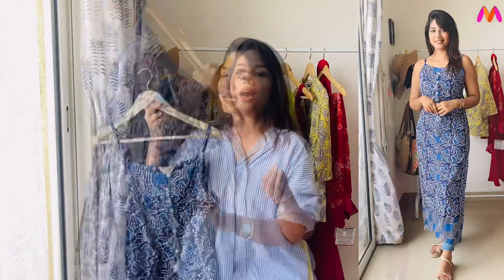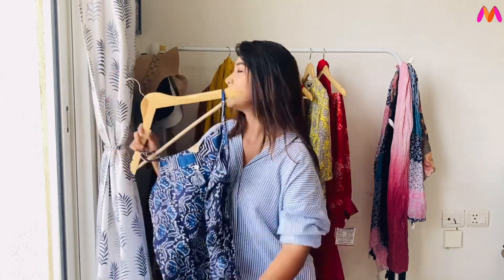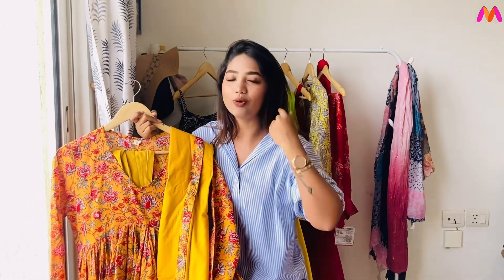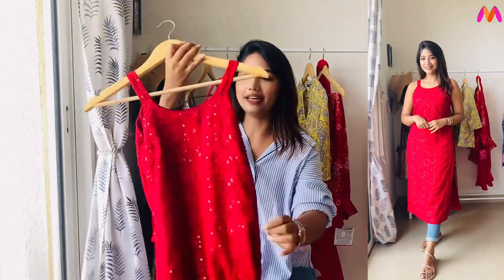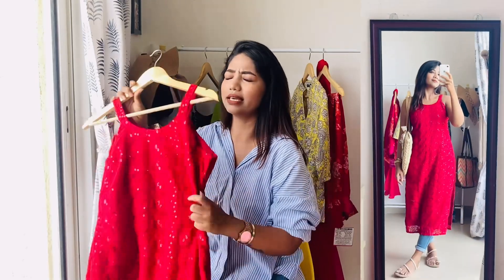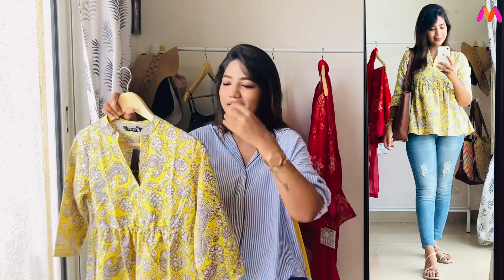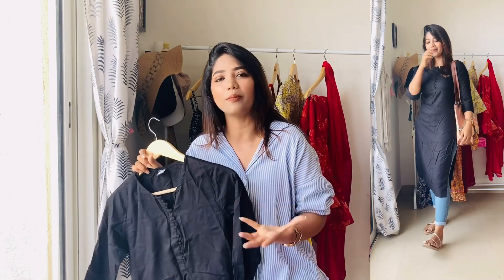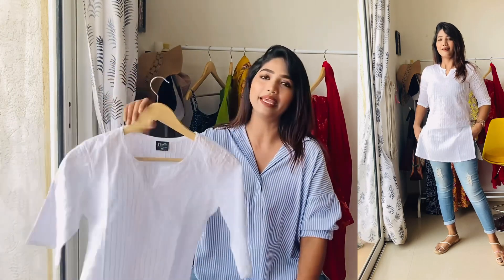Office wear cotton kurthis & Full sleeve kurthis🍀 || Styling kurthis with Jean for office/college✨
Dress I’m wearing in this video